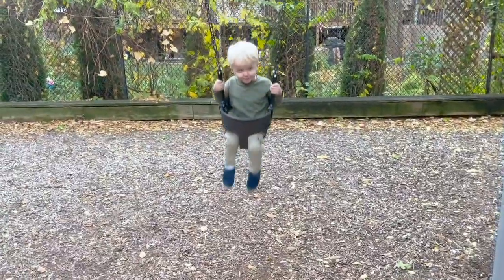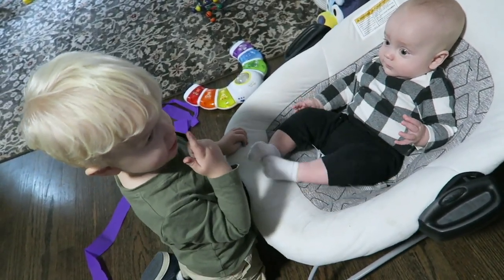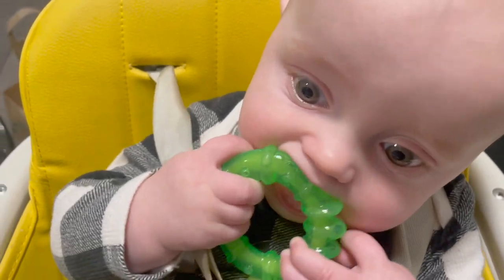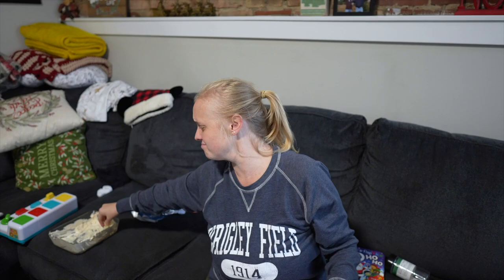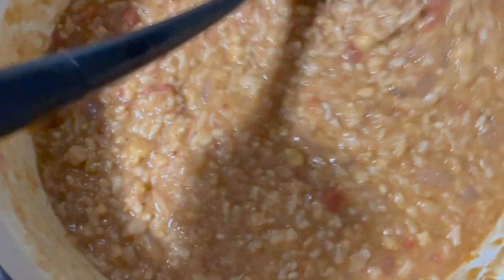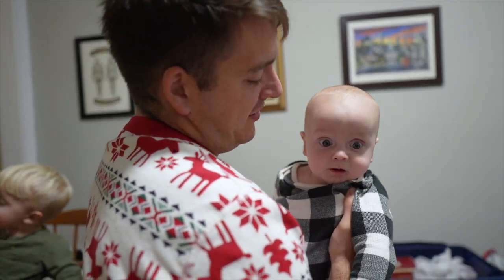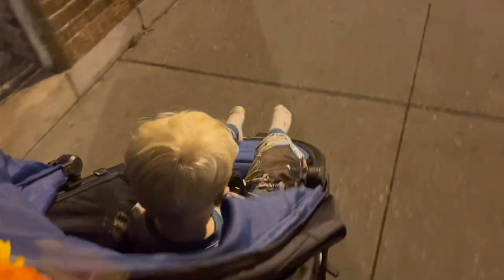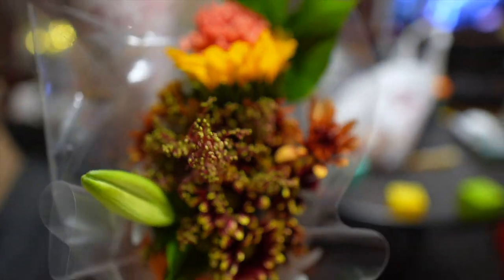'Tis the Season for Holiday Drinks & Jammies! | Baby's First Tooth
We are in our Friday feels today, starting our day at the park and getting Starbucks holiday beverages. Sarah makes chickpea tortilla soup for dinner! The apartment is super cozy this afternoon. So a cozy day it will be. After a dip party, Mom and Dad both work out and then we all get in Christmas jammies for the night. Dinner is 10/10 and so is the new Red Bull holiday edition. Our Walt Disney World countdown is single digits. Woohoo!

Part 107 Certified

Hi! We are Peter, Sarah, James, and Theodore Brookhart and we live in Chicago, Illinois. Our cute little puppy’s name is Eve. Together we strive to find the extraordinary in ordinary life.